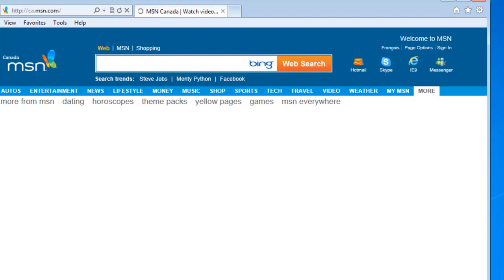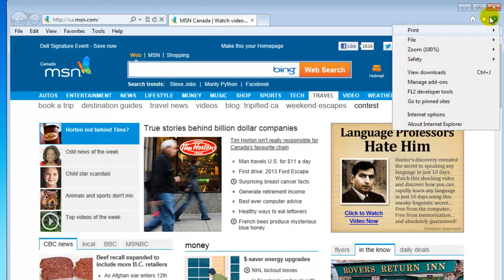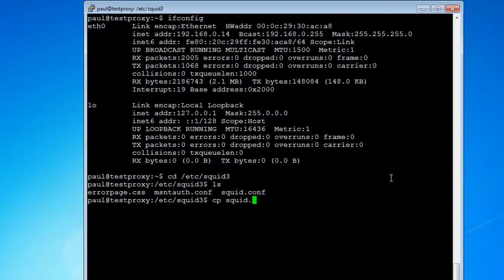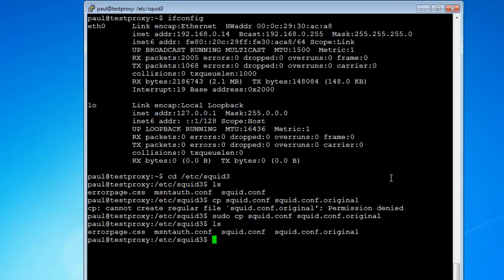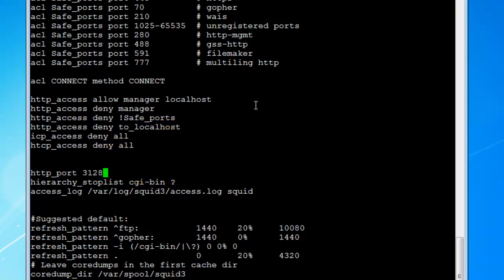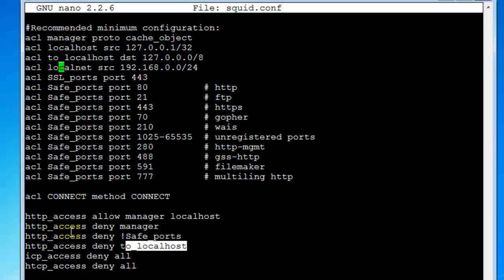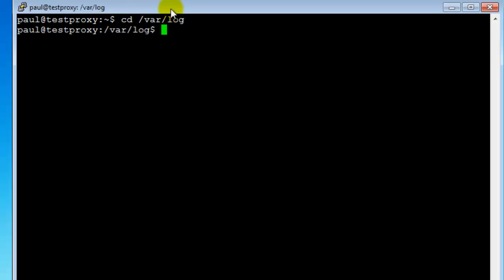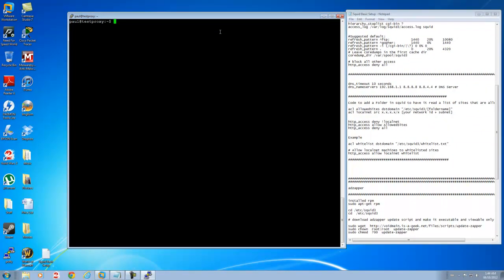Installing Squid3 Proxy Ubuntu 12.04 (Linux Server Pt 5)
Squid3 installations and configuration for basic access through the proxy. I go through how to edit the conf file, and checking the access.log and cache.log.

                                  SQUID3 config file COPY PASTE into the .conf file.

acl CONNECT method CONNECT

http_access allow manager localhost
http_access deny manager
http_access deny !Safe_ports
http_access deny to_localhost

icp_access deny all
htcp_access deny all

# block all other access
http_access deny all

http_port 3128
heirarchy_stoplist cgi-bin ?
access_log /var/log/squid3/access.log squid

Suggested default
refresh_pattern ^ftp:  1440 20% 10080
refresh_pattern ^gopher: 1440 0% 1440
refresh_pattern -i (/cgi-bin/|\?)  0 0% 0
refresh_pattern .   0 20% 4320
# Leave coredumps in the first cache dir
coredump_dir /var/spool/squid3

I would copy it into a Notepad just to make sure that the format has not been changed from the copy and past.